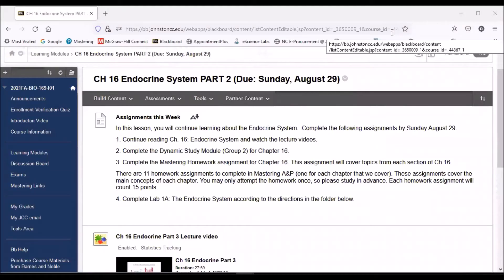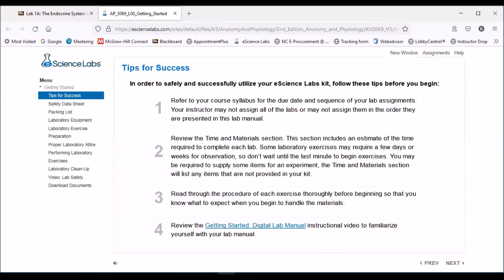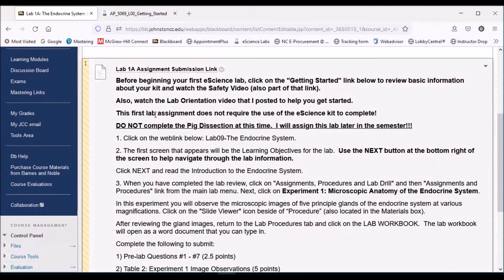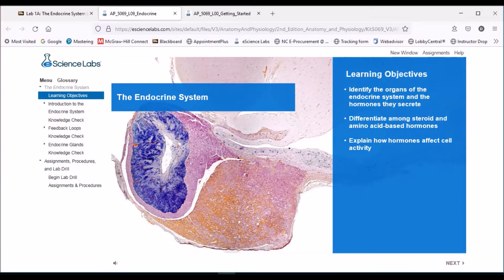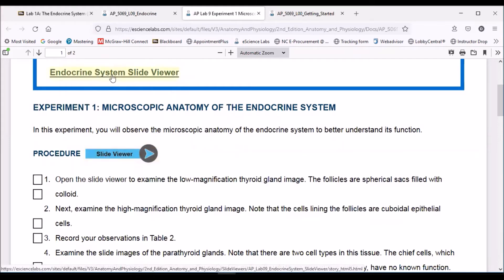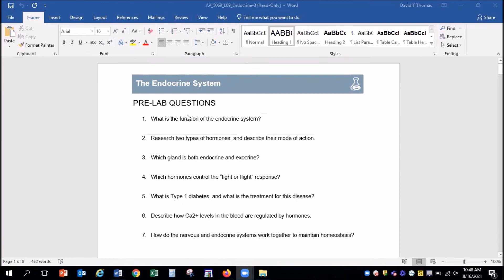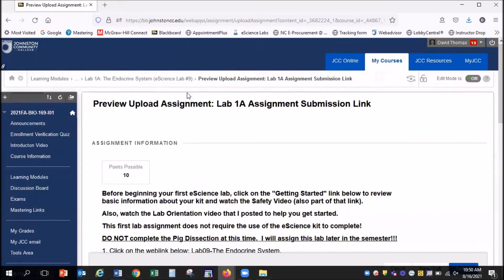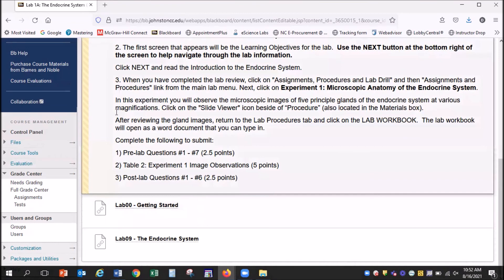Bio 169 Lab introduction video